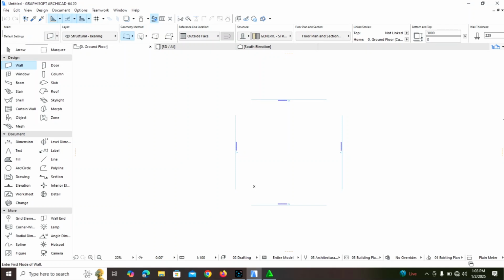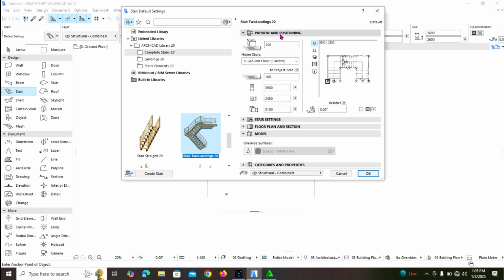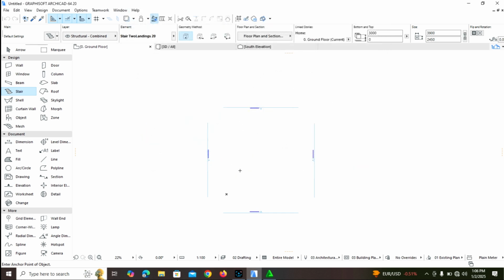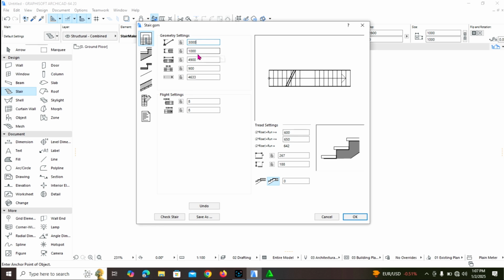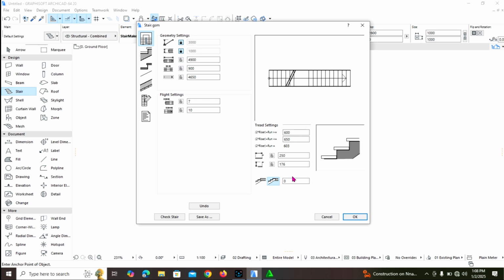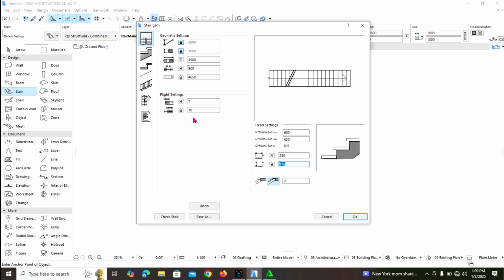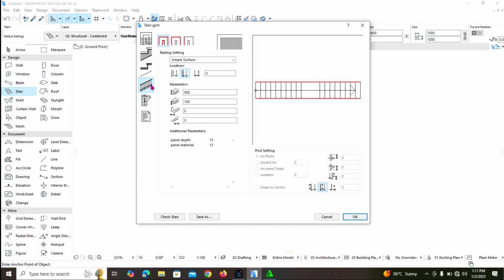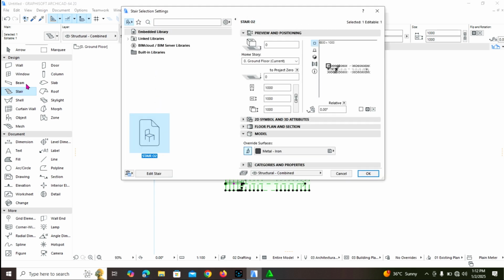How to create stair in Archicad 20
Here's a step-by-step guide on stair design in ArchiCAD 20:

Creating a Stair
1. Open ArchiCAD 20: Launch the software and open your project.
2. Select the Stair Tool: Go to the Toolbox and select the Stair tool.
3. Define the Stair Location: Click on the floor plan to define the starting point of the stair.

Stair Settings
1. Stair Settings Dialog Box: The Stair Settings dialog box will appear. Here, you can set the stair's parameters, such as:
    1. Rise and Run: Define the vertical and horizontal distances between steps.
    2. Number of Steps: Set the total number of steps.
    3. Landing Type: Choose the type of landing (e.g., rectangular, circular).
    4. Stringer Type: Select the type of stringer (e.g., straight, curved).
2. Customize the Stair: Use the various options in the Stair Settings dialog box to customize the stair's design, such as:
    1. Step Geometry: Adjust the step's shape and size.
    2. Handrail and Guardrail: Add or modify handrails and guardrails.
    3. Materials and Textures: Assign materials and textures to the stair components.

Editing the Stair
1. Select the Stair: Select the stair you created.
2. Edit the Stair: Use the various editing tools, such as:
    1. Stretch: Modify the stair's length or width.
    2. Rotate: Rotate the stair.
    3. Move: Move the stair to a different location.

Tips and Variations
1. Use the Stair Wizard: ArchiCAD 20 offers a Stair Wizard that can help you create a stair quickly and easily.
2. Create a Custom Stair: Use the Stair tool's advanced features to create a custom stair that meets your specific design needs.
3. Use the Morph Tool: Use the Morph tool to create complex, curved, or irregular stair shapes.